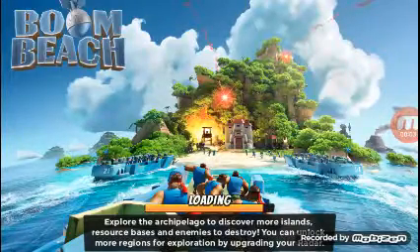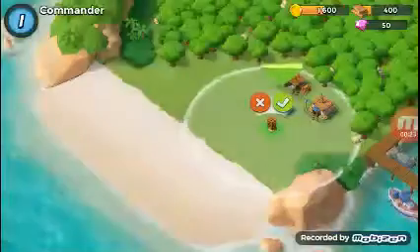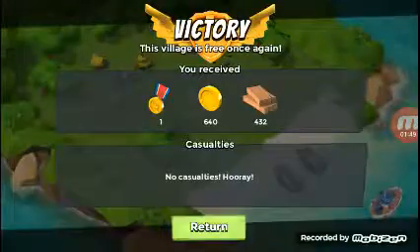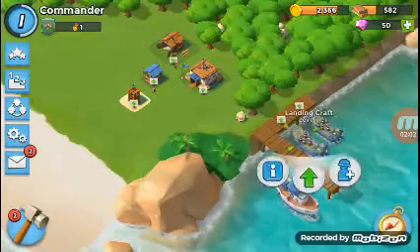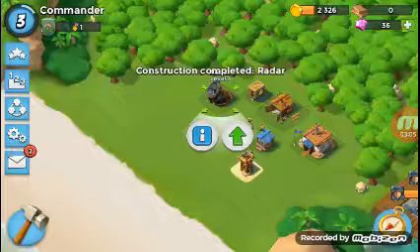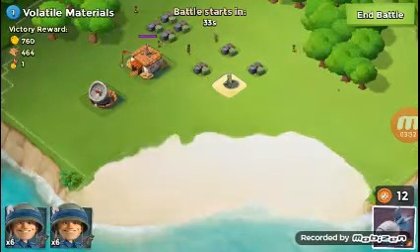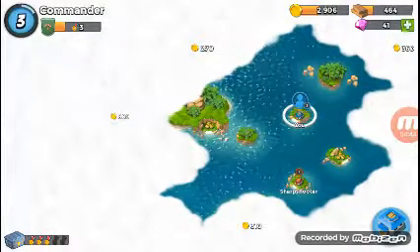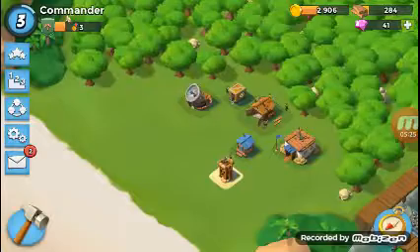Boom Beach: Ep 1 The Basics